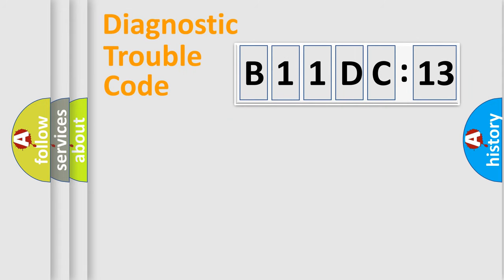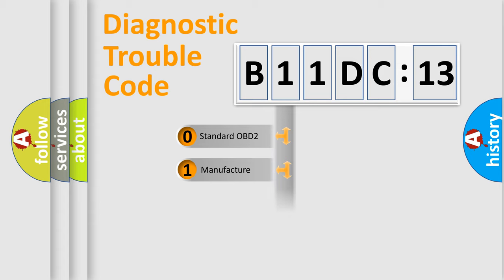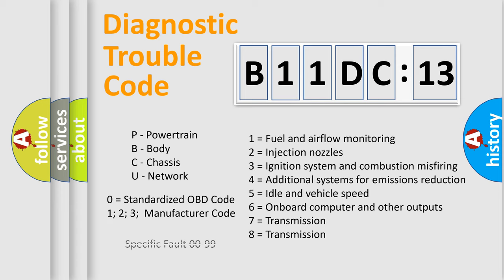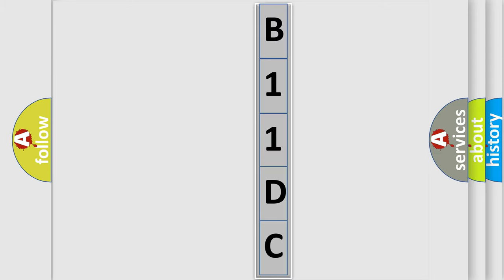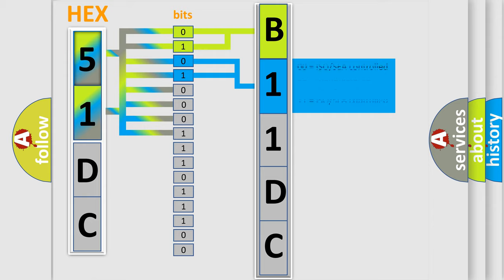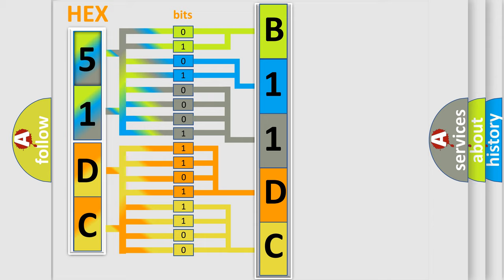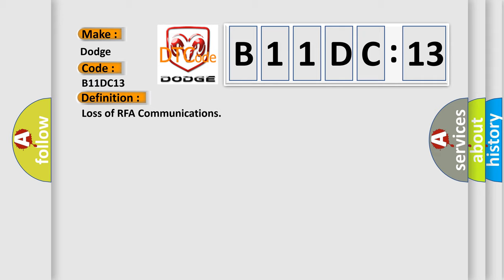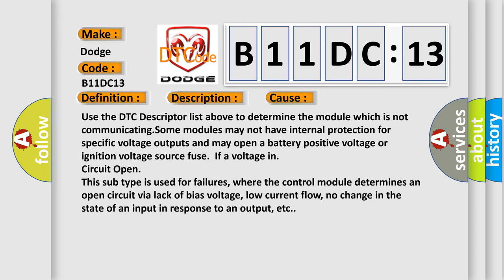DTC Dodge B11DC-13 Short Explanation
Contents:
0:21 Basic DTC analysis according to OBD2 protocol standard.
1:48 Insight into programming
2:58 A diagnostically understandable description of the Diagnostic Trouble Code
3:05 Basic error definition

Make
Dodge
Code
B11DC 13
Definition
Loss of RFA Communications
Description
Voltage supplied to the module is in the normal operating voltage range of 9-16 volts  Diagnostic trouble codes U1300, U1301 and U1305 do not have a current status  The vehicle power mode,  ignition switch position,  requires serial data communica
Cause
Use the DTC Descriptor list above to determine the module which is not communicatingSome modules may not have internal protection for specific voltage outputs and may open a battery positive voltage or ignition voltage source fuse  If a voltage in
Failure Type
Circuit Open